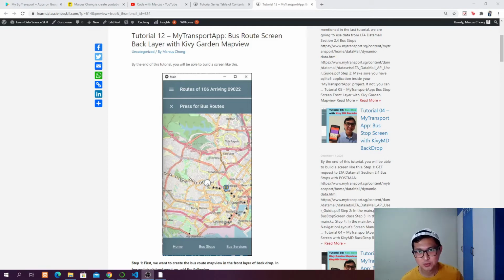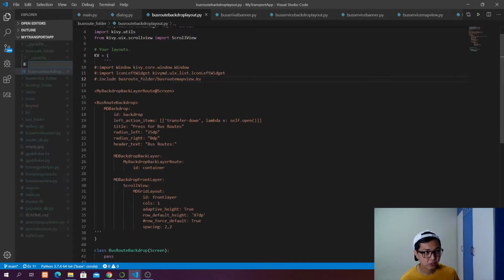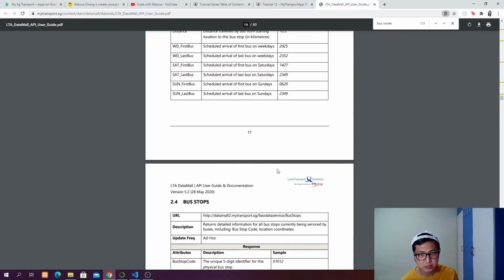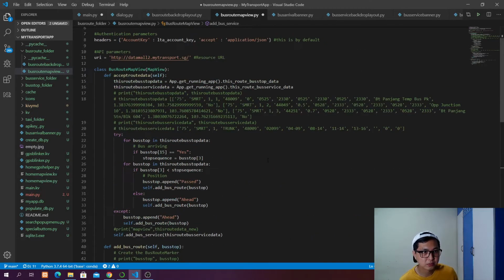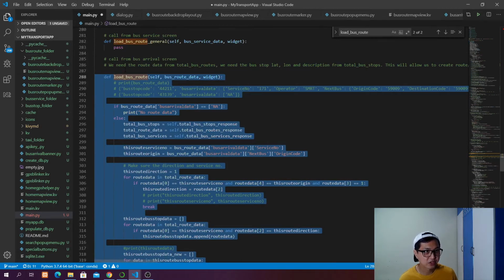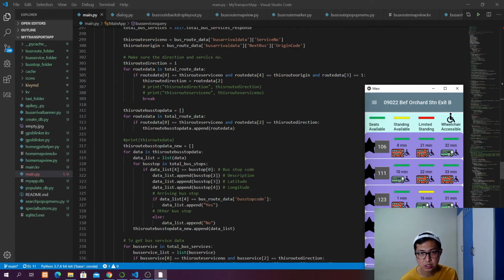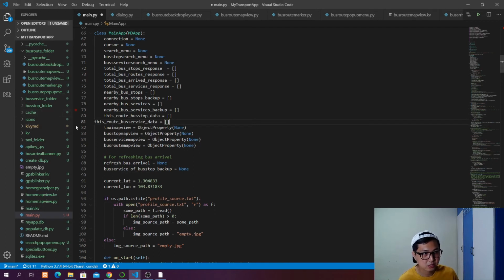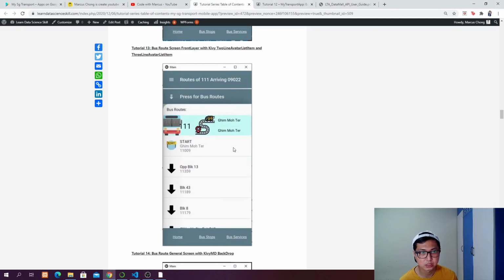Kivy Mobile App #12 | Plotting Bus Routes on Mapview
In this tutorial, we are going to add the Kivy Garden Mapview to the back  layer of the Bus Route Screen Backdrop of the MyTransportApp.

1. How to retrieve this route bus stops data
2. How to retrieve this route bus service data
3. How to create Bus Route Mapview and put the bus routes and bus service on the mapview.
4. How to create Bus Route Marker on the Mapview
5. How to create Pop Up Menu and MD Dialog that shows the details of the Bus Routes
6. How to create a Bus Route GPS Helper to initiate the GPS Blinker, center the Bus Route Mapview and alert user to turn on GPS